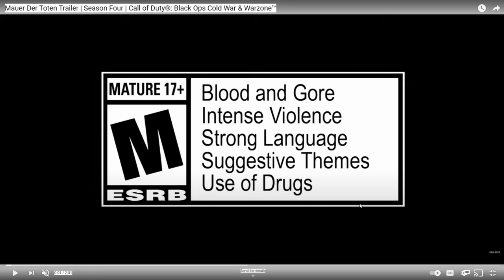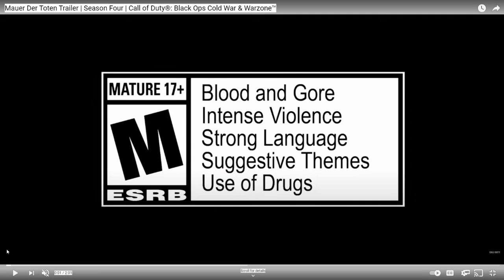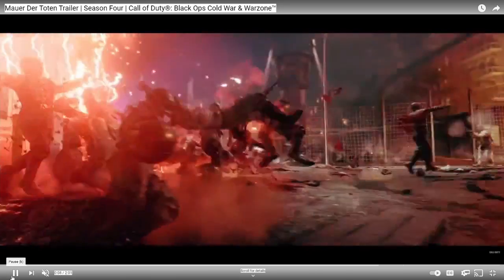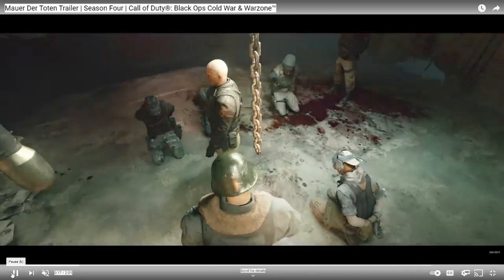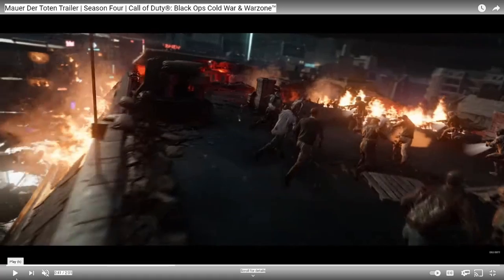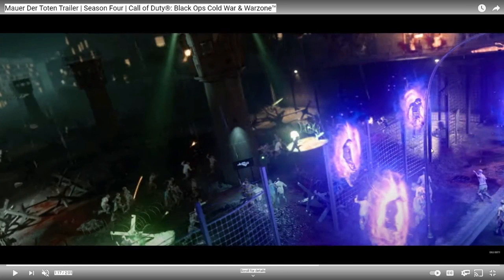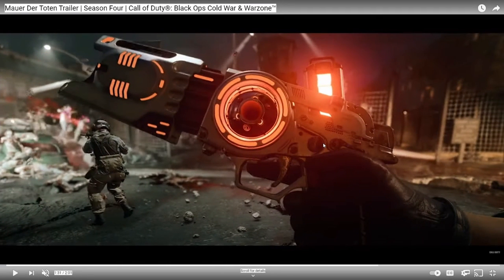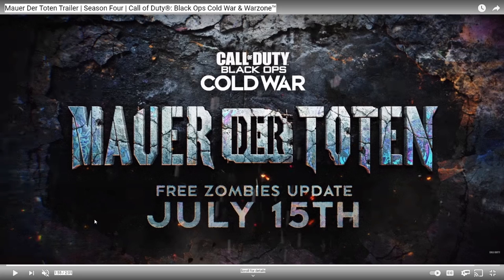COLD WAR ZOMBIES MAUER DER TOTEN GAMEPLAY TRAILER BREAKDOWN